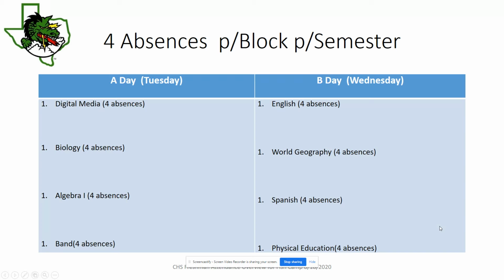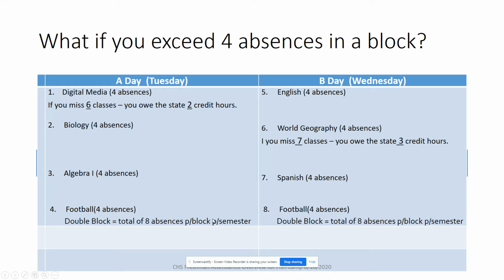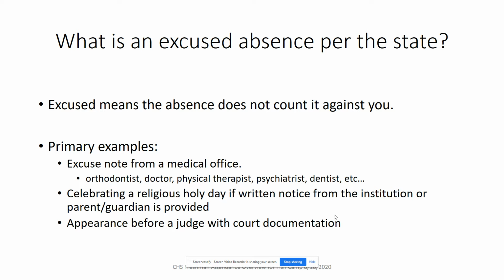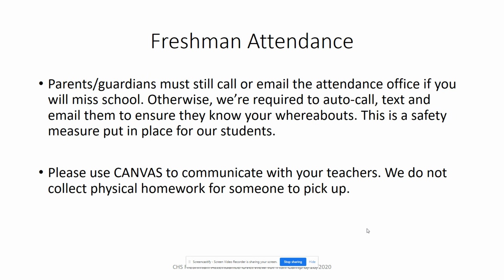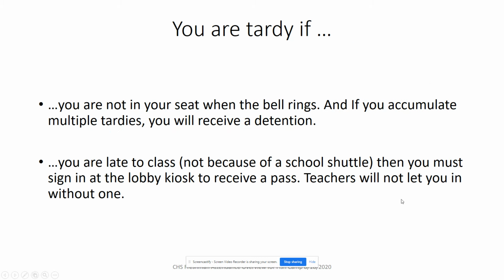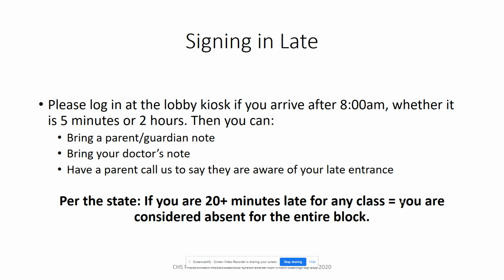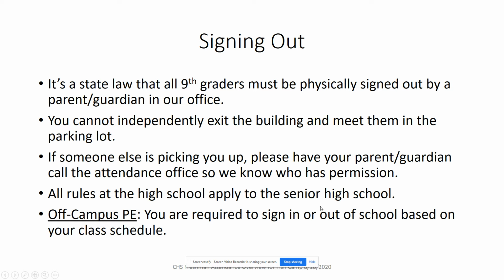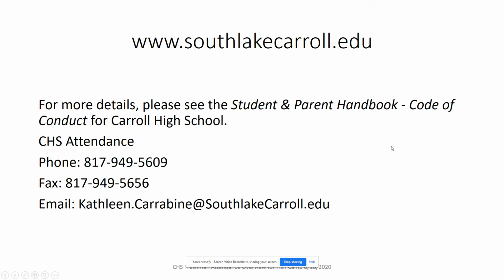Fish 6: Attendance